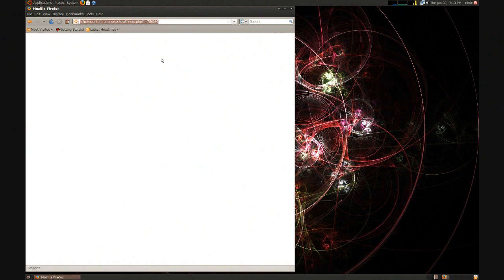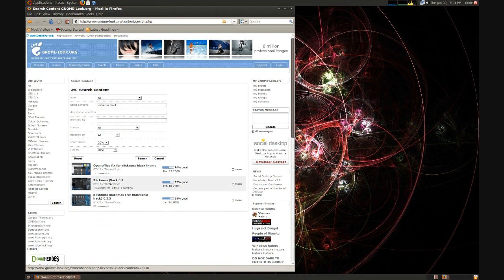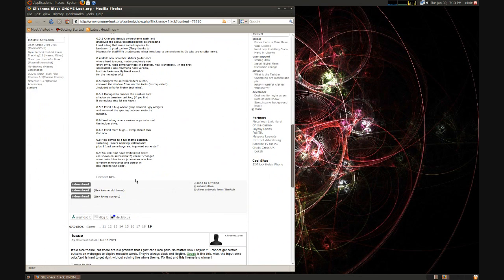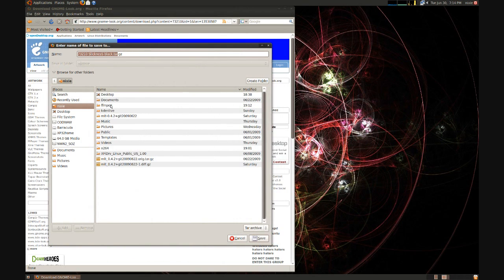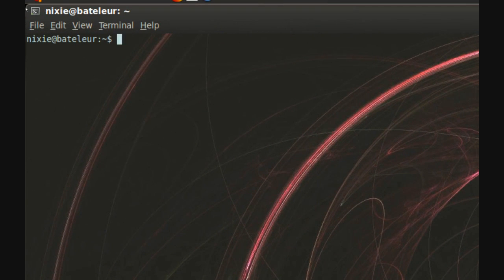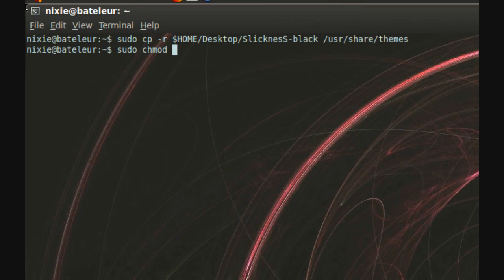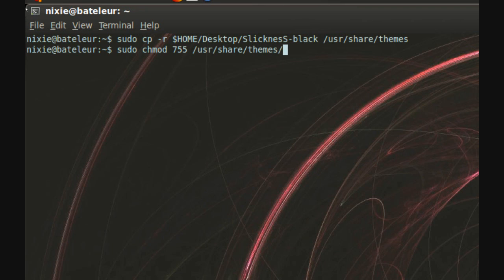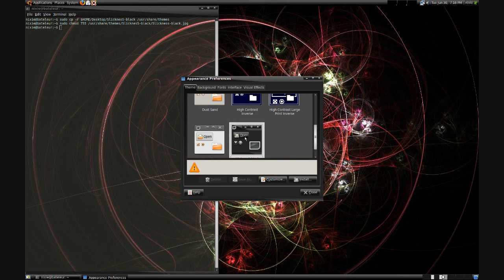Ubuntu Linux Themes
Want a cool theme for ubuntu? This tutorial shows you howto install themes on your linux (gnome) desktop, whether you want the Windows XP look or just wanting to download something unique. For a text guide Fight for the users in our Discord